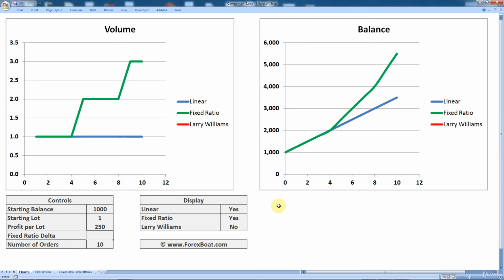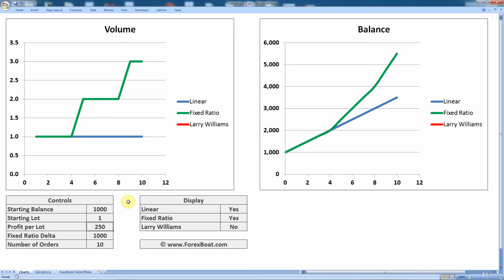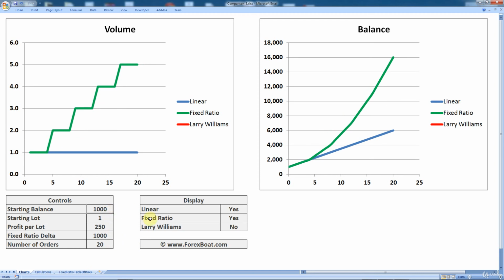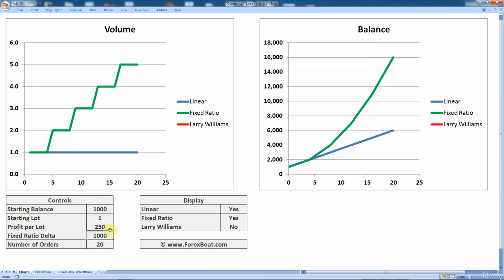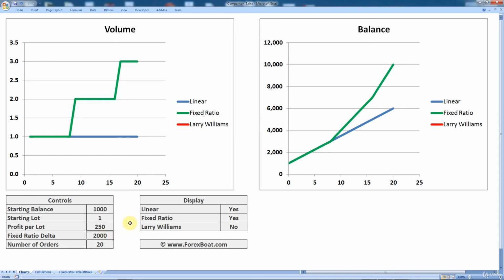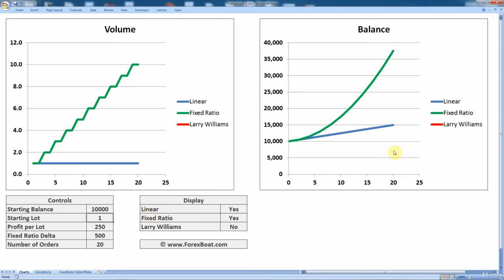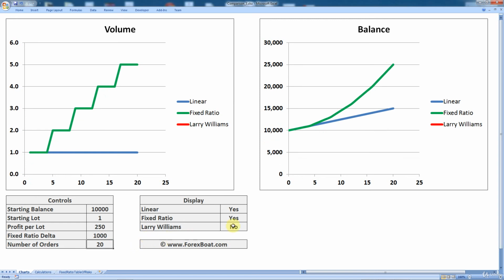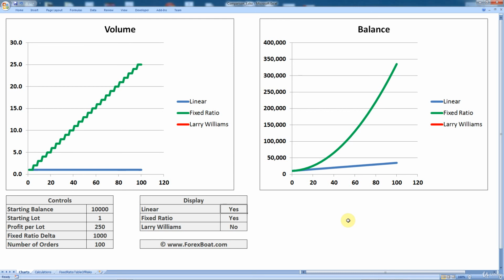Fixed Ratio vs Linear Money Management